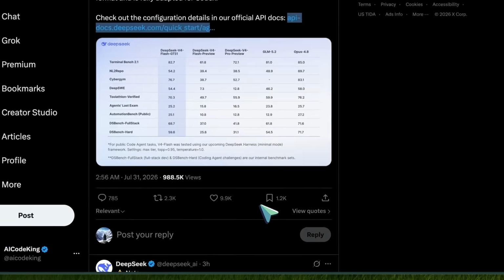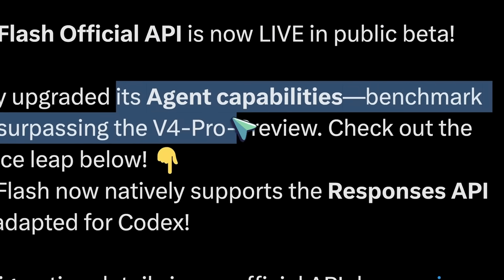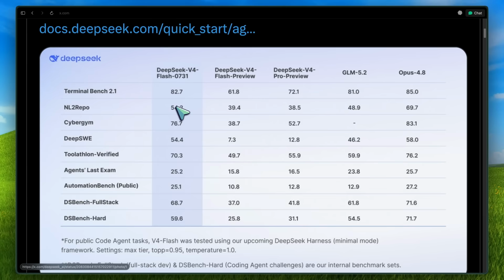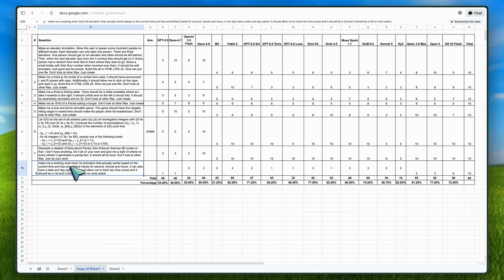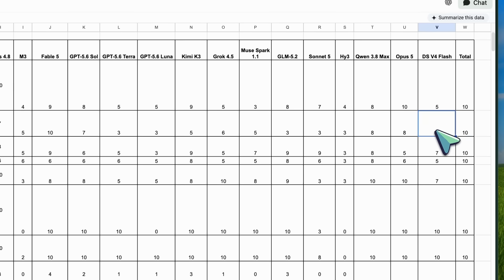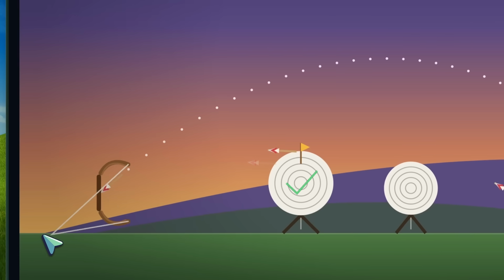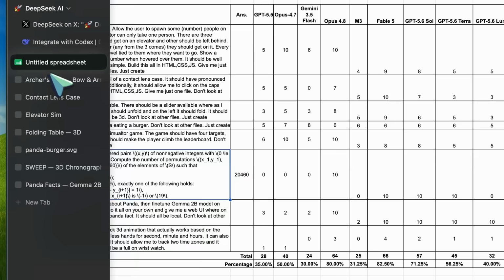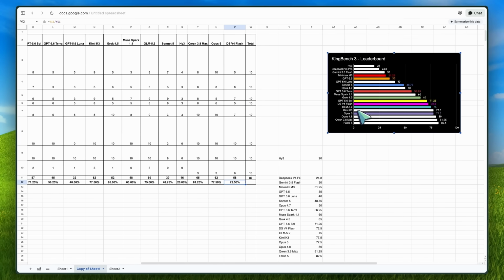Deepseek V4 Flash (0731 - Fully Tested): TOP 5 in my TESTS! This is AN ACTUAL COMEBACK!!!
In this video, I'll be telling you about the new DeepSeek V4 Flash 0731 update, its official API public beta release, the huge agentic coding upgrades, and how it performs on my KingBench compared to models like Fable 5, Opus 5, GLM-5.2, Qwen 3.8 Max, and Kimi K3.

Key Takeaways:

🚀 DeepSeek V4 Flash 0731 is now live in public beta through the official API.
🧠 The model keeps the same 284B parameter architecture but gets a massive agentic post-training upgrade.
📈 Official benchmarks show huge jumps on Terminal Bench, DeepSWE, Cybergym, Toolathlon, and DSBench.
🔗 V4 Flash now supports the Responses API format and is fully adapted for Codex-style workflows.
🧪 On KingBench, DeepSeek V4 Flash 0731 scored 58 out of 80, or 72.5 percent.
🏆 It set a new all-time record on the hardest 3D wrist watch task, beating Fable 5 and Opus 5.
💻 The model performed especially well on reasoning, math, long-horizon coding, and agentic tasks.
🎨 Its weaker areas are still visual polish, SVG quality, and some animation-heavy frontend tasks.
💸 Overall, DeepSeek V4 Flash 0731 looks like one of the best-value models for agentic coding right now.
🔥 DeepSeek V4 Pro is still coming soon, and if it gets the same post-training, it could be a major release.